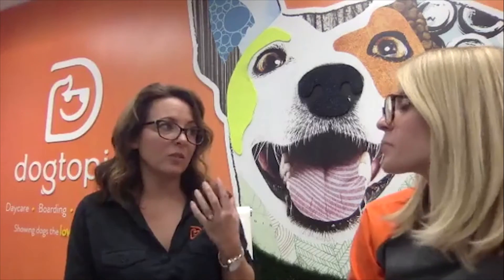Health & Safety: Ask Dogtopia's Environmental Biologist - Lorraine Rhoads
Lorraine Rhoads is Dogtopia’s Environmental Biologist. Her focus is all about health and safety for dogs in Dogtopia’s care. She answered questions related to safe doggie environments, including safety of toys, emergency preparedness and safe cleaning products and procedures.